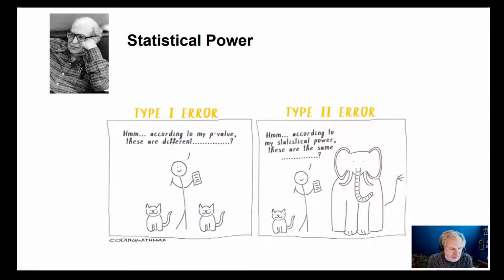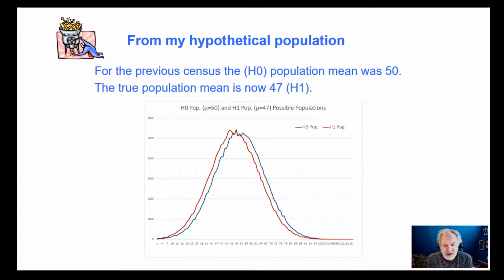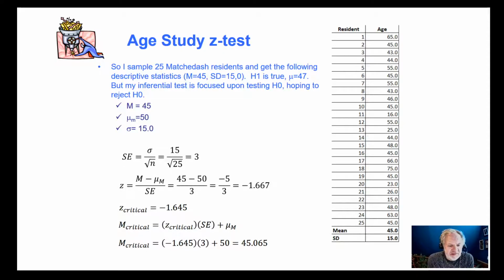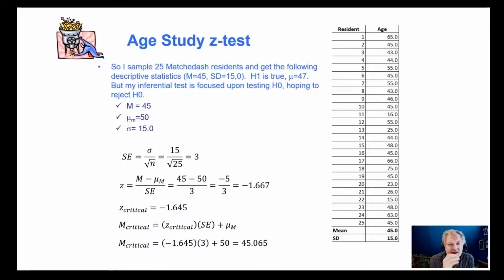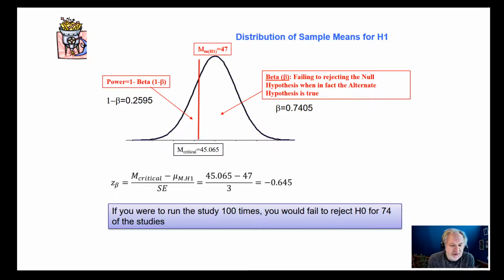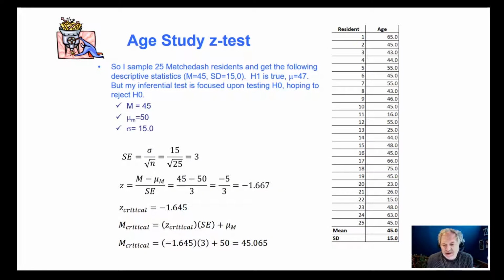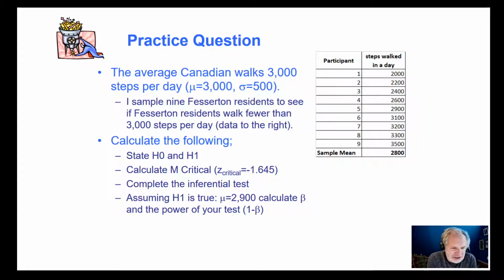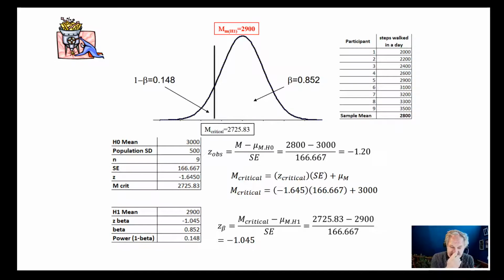01 Alpha and beta